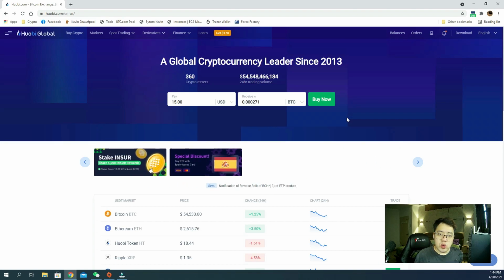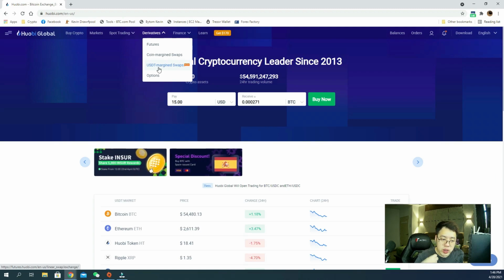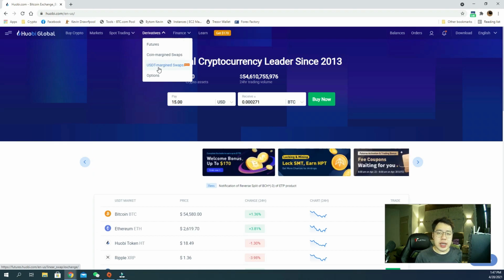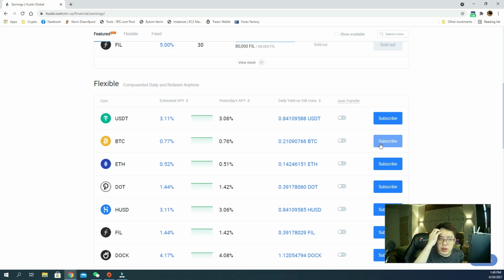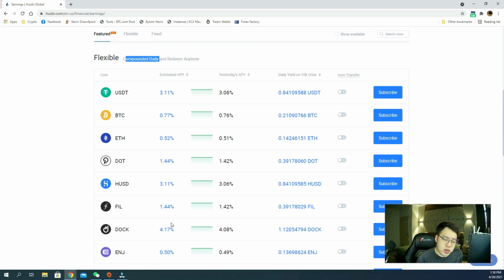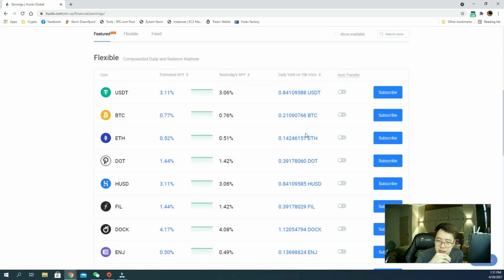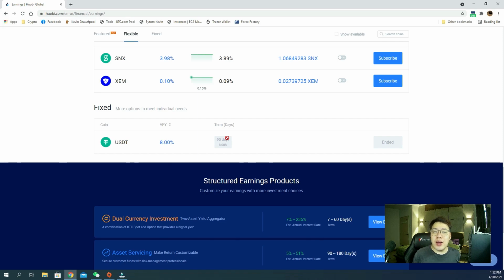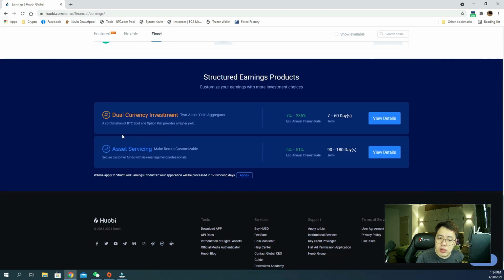How To Earn Passive Income in Crypto Platform by Doing Nothing?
In today episode, i will teach you guys how to earn passive income
in Huobi Platform without doing anything at all!